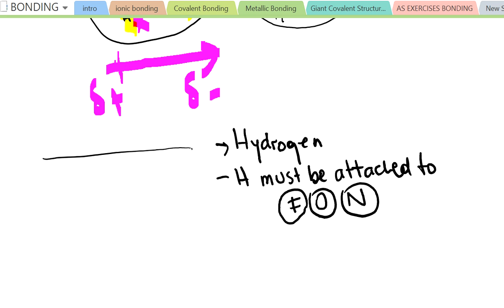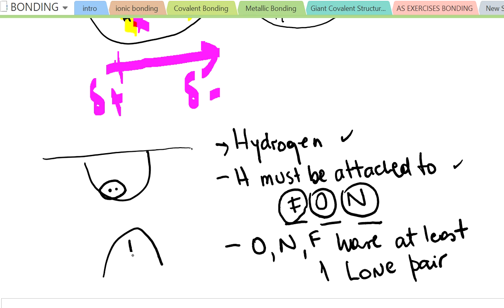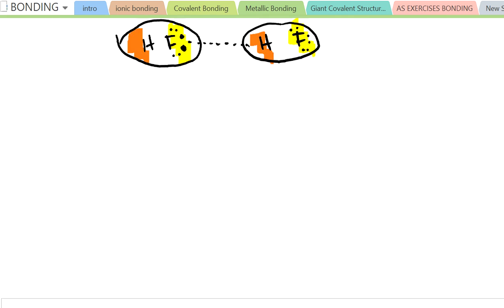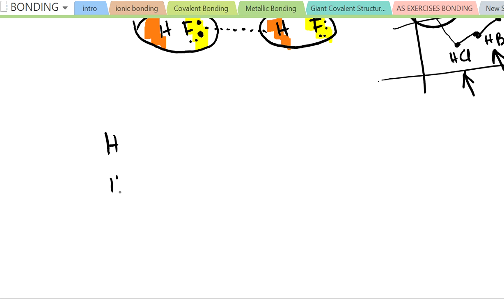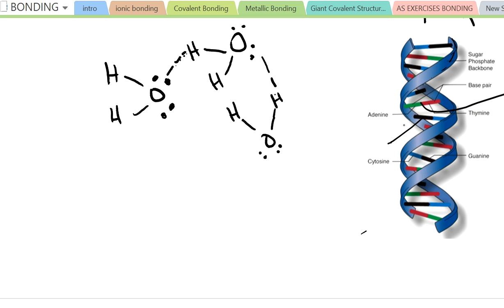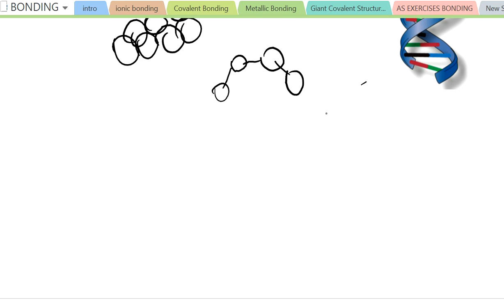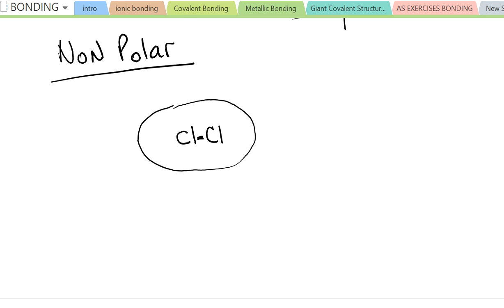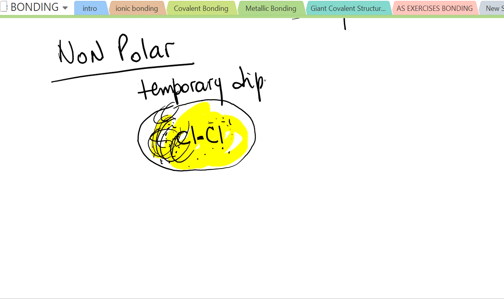AS IMF HYDROGEN BONDS AICE#2 11 12 2015 10 44 58 AM